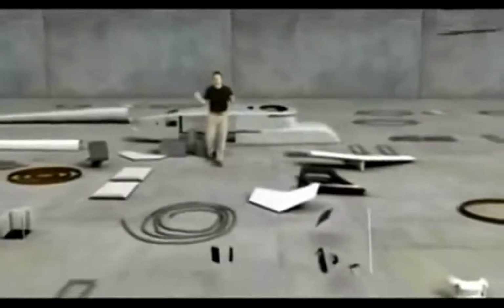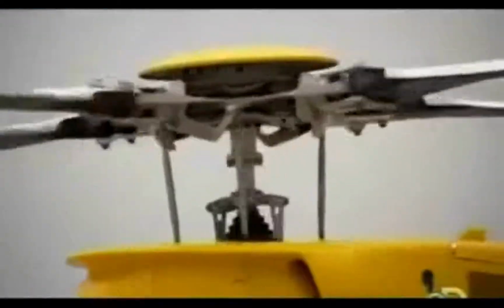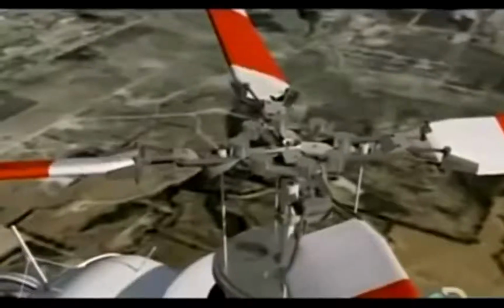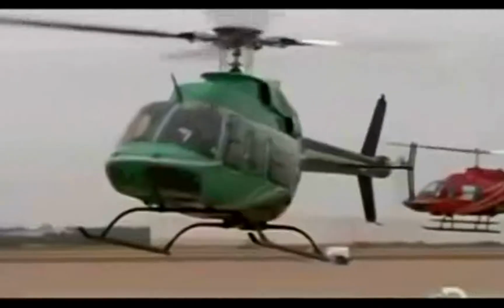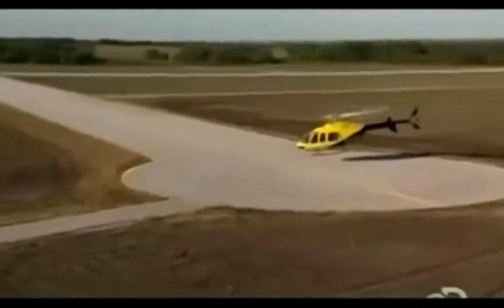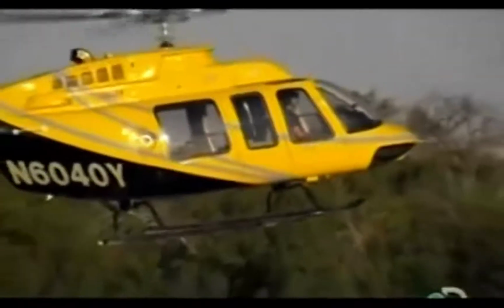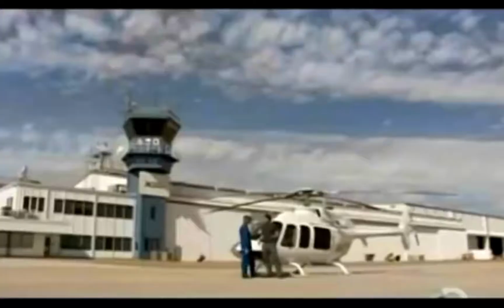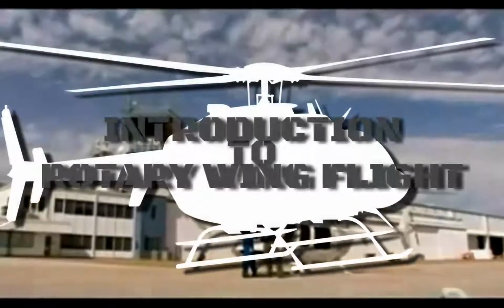Introduction to Rotary Wing Flight (Bell 407 training)